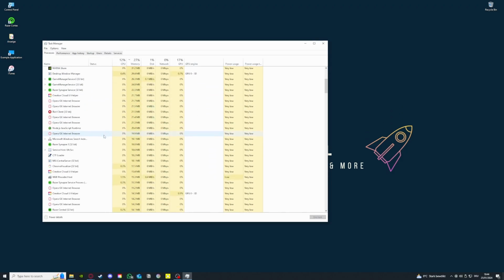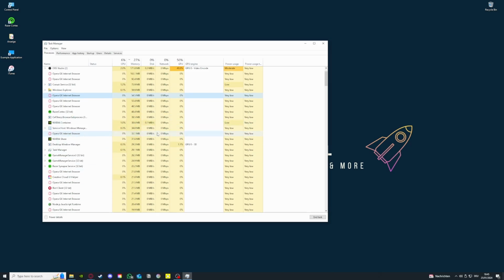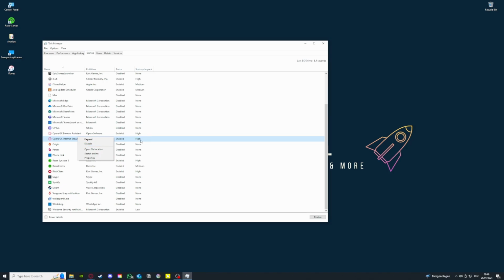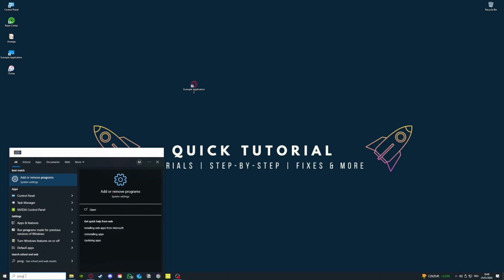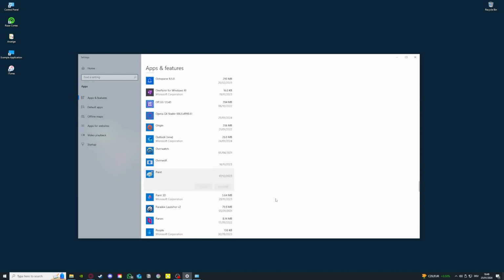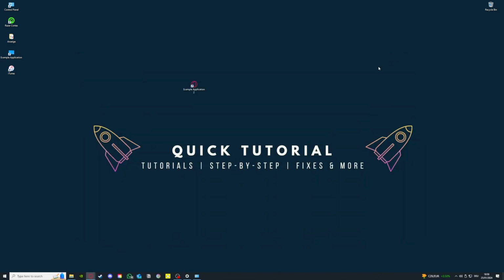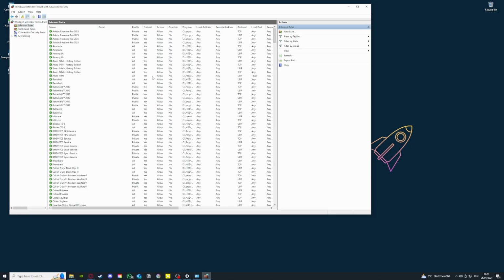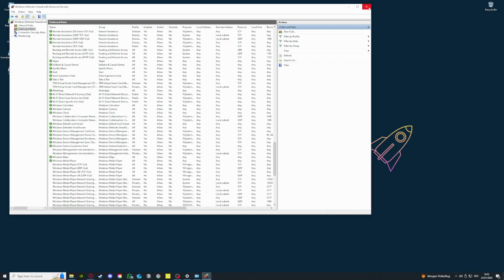BlenderBIM – How to Fix Crashing, Freezing, Black Screen, Not Responding – Full Tutorial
How to fix BlenderBIM crashing
BlenderBIM crash fix for Windows, macOS & Linux
Fix Blender crashing when using BlenderBIM
BlenderBIM keeps crashing when importing IFC files
Fix crashes during BIM model rendering
BlenderBIM freezing during object editing
Fix BlenderBIM not responding on large files
BlenderBIM black screen crash tutorial
Fix Blender crashing with IFC export
Troubleshooting BlenderBIM crashing issues
Blender crash loop after installing BlenderBIM add-on
Fix crash when switching between BIM tools
Blender freezes while generating quantity takeoffs
BlenderBIM 0.0.X crash fix
Prevent BIM crashes in Blender 3.6 / 4.0
Fix corrupted IFC file causing crash in BlenderBIM
Fix Blender crashing with BIM annotations
Fix crashing with large-scale architectural models in BlenderBIM

0:00 Intro
0:45 Work out how the app is actually failing
1:30 Check for updates
2:15 Force close it with Task Manager
3:50 Restart your PC
4:35 Disable auto-start services
5:20 Clear the cache
6:00 Repair via Control Panel
8:20 Reinstall as a last resort